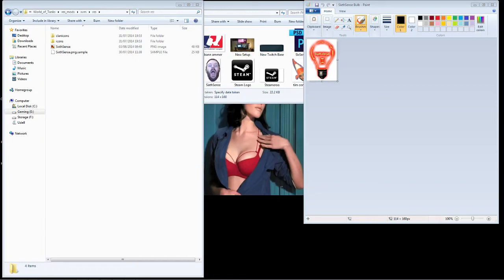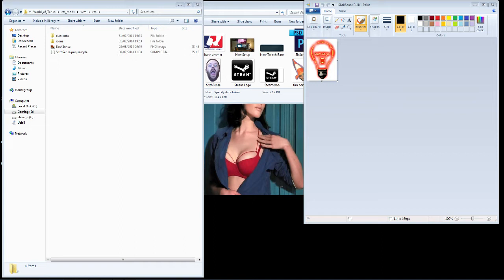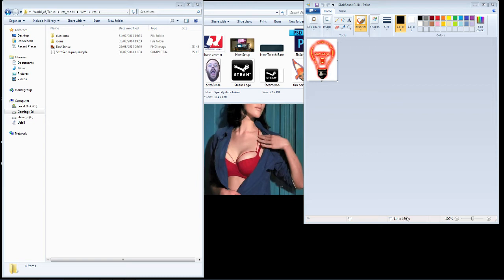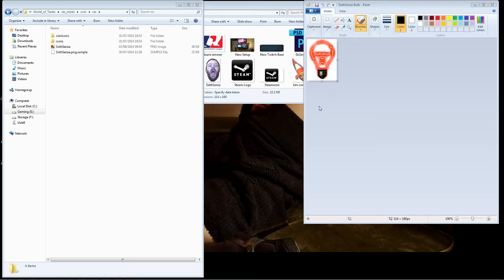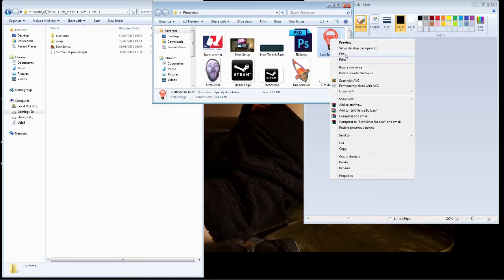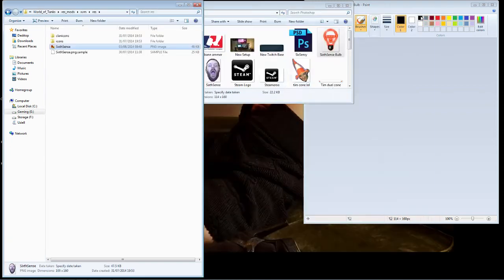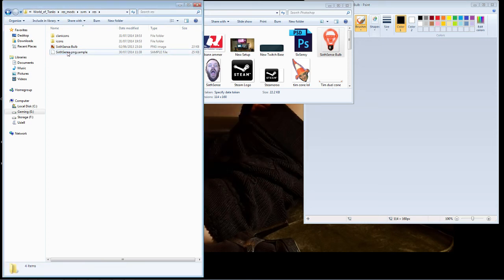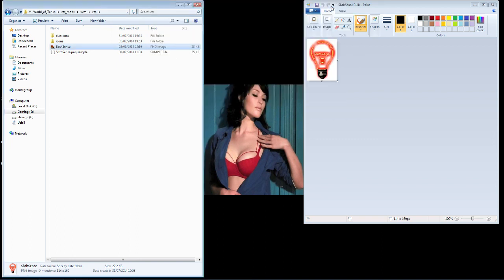Guide: How to Change your SixthSense logo.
Have been asked many occasions for a guide on how to change your logo, It is this straight forward guys, have fun creating your own ones now!